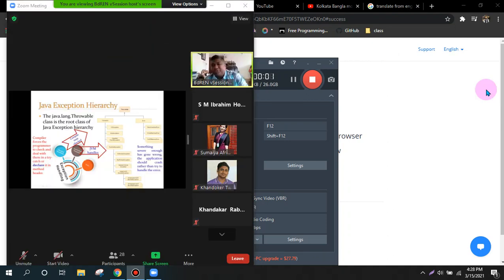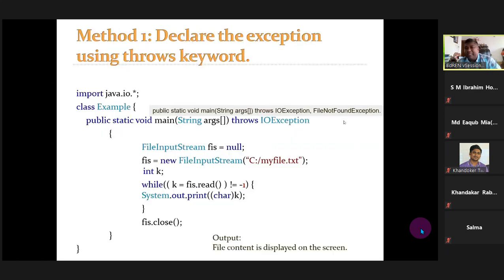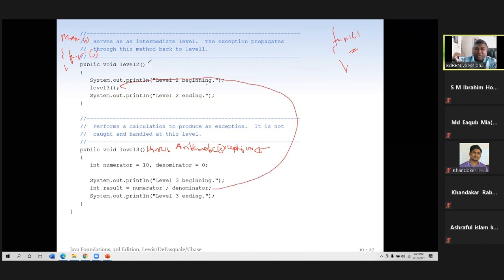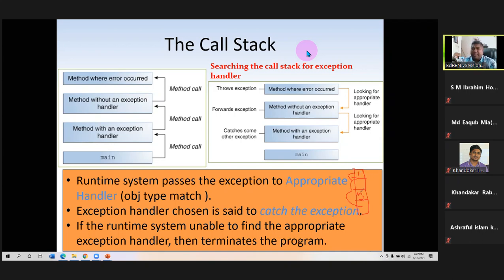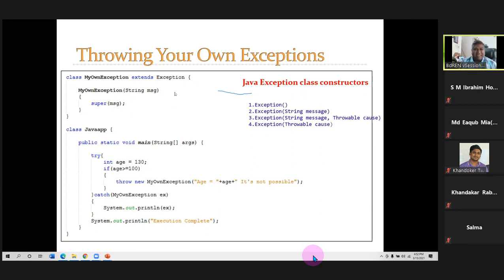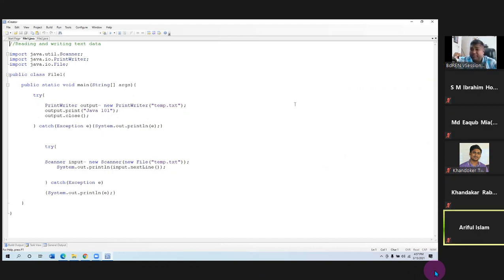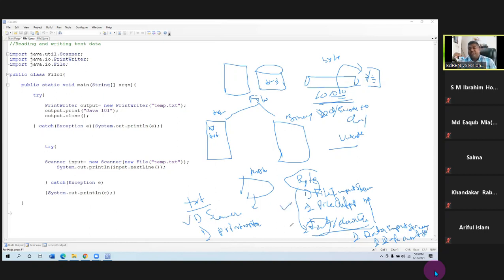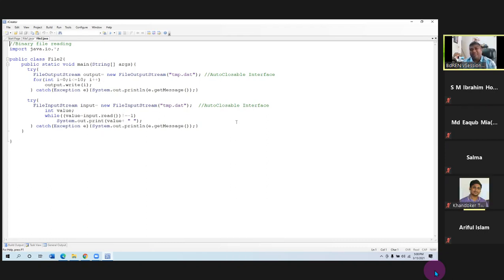Java Class 17: Custom Exception in Java, throw vs throws, Checked Exceptions & File Handling Intro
Learn how to create your own exception in Java in this complete lecture (Java Class 17)! This is the last part of our exception handling series. We explain checked and unchecked exceptions with a file example, how exceptions travel through the call stack, how to create a custom exception, and the difference between throw and throws. At the end, we introduce file handling in Java with text files and binary files.

If you are a beginner learning Java or preparing for university exams and interviews, this lecture will help you finish exception handling and start file input/output.

Checked exceptions (IOException, FileNotFoundException, SQLException) and how the compiler forces you to handle them
Unchecked exceptions (ArithmeticException, NullPointerException, ArrayIndexOutOfBoundsException, NumberFormatException)
Example of a checked exception with FileInputStream
Two ways to fix a checked exception: throws or try-catch
Exception propagation up the method call hierarchy
Propagation example: level1 → level2 → level3
How the call stack decides where an exception goes
How to create your own exception (custom or user-defined exception)
Extending the Exception class and calling super(message)
Using throw new MyException() in a program
Difference between throw and throws
Introduction to file handling in Java
Text files vs binary files
Byte streams: FileInputStream and FileOutputStream
Character streams: Scanner and PrintWriter
Writing to and reading from a text file
Why file streams close automatically (AutoCloseable)
⏱️ Timestamps
00:00 – Checked and unchecked exceptions
00:56 – Checked exception example with FileInputStream
05:07 – Two ways to solve a checked exception (throws or try-catch)
06:13 – Unchecked exceptions
07:08 – Exception propagation
08:55 – Propagation example: level1, level2, level3
14:19 – The call stack explained
17:58 – Creating your own exception
19:01 – MyException extends Exception, using throw
21:58 – Example: divide method with throws
22:53 – throw vs throws
23:40 – Introduction to file handling
27:01 – Text files vs binary files
29:29 – Byte streams: FileInputStream and FileOutputStream
30:14 – Character streams: Scanner and PrintWriter
32:10 – Demo: write and read a text file
34:52 – Binary file example
36:06 – AutoCloseable and closing files
37:03 – Summary and next class
👨‍🏫 Who Is This Video For?
Java beginners and students
Computer Science and Software Engineering students
Anyone preparing for Java exams, viva, or interviews
Learners who want to create custom exceptions and start file handling

👍 Like the video if it helped you, 💬 comment your questions below, and 📤 share it with your classmates.